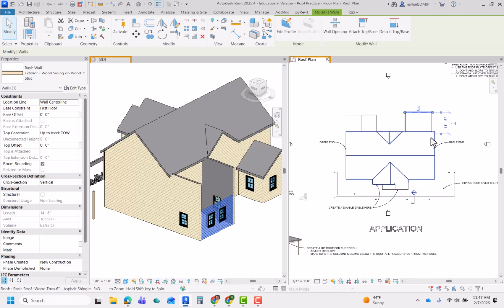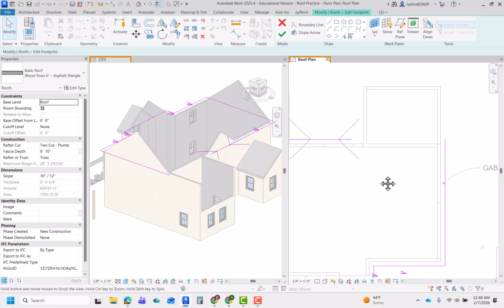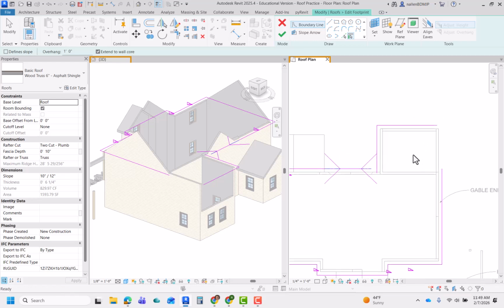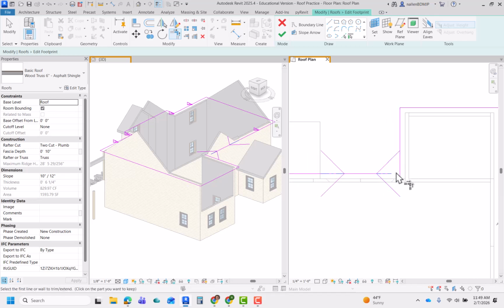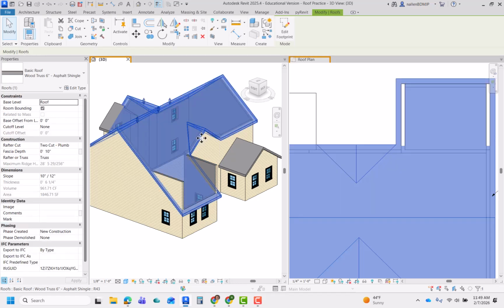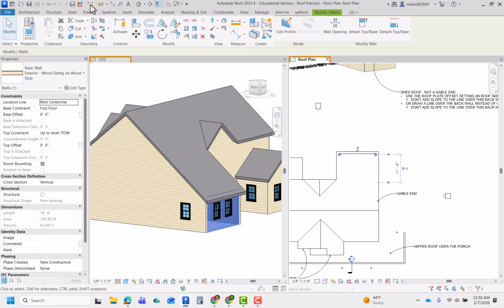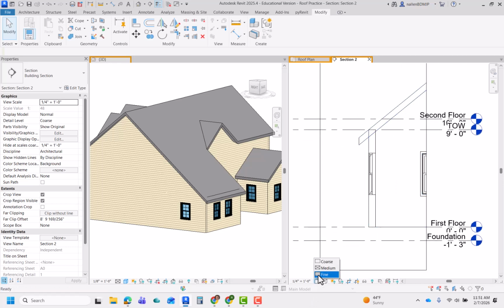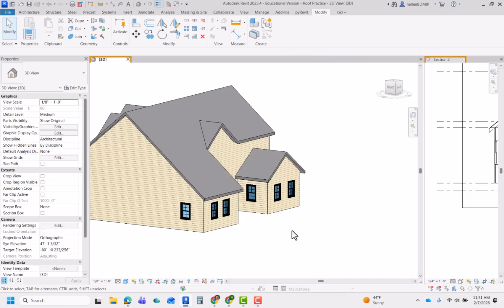Part 4- Salt Box Application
Connecting Higher and Lower Roofs in Revit